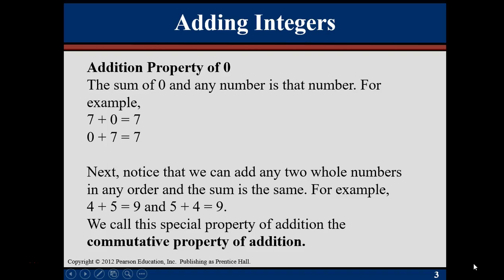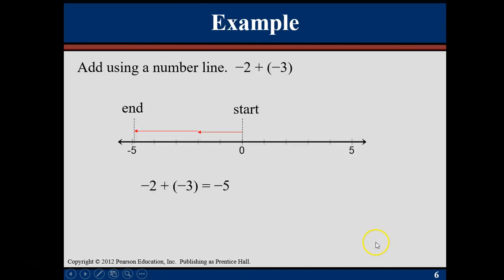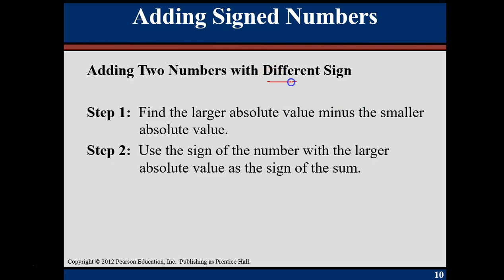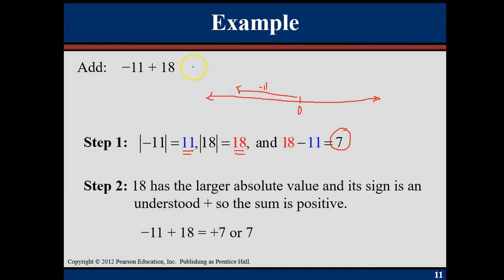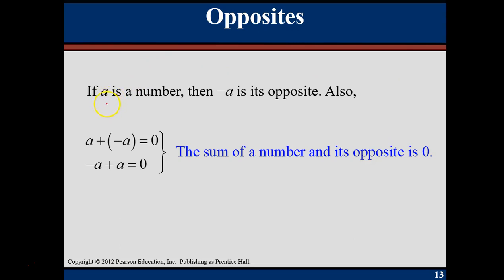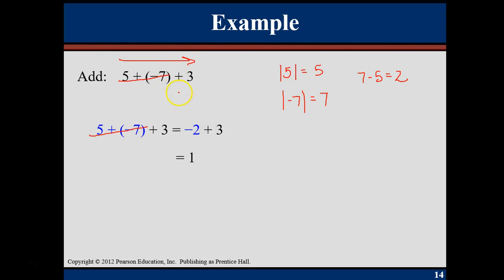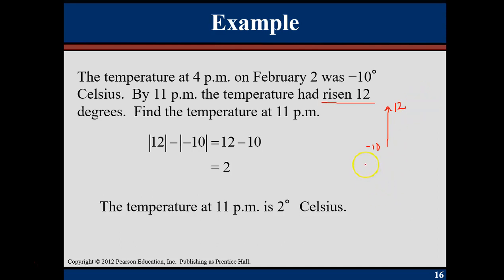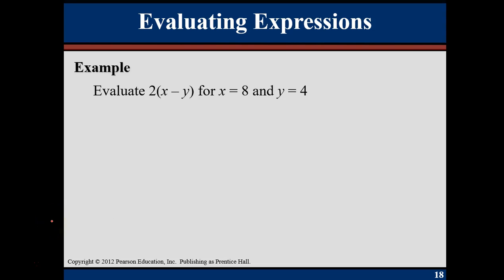DMA050 Module 5 Section 5